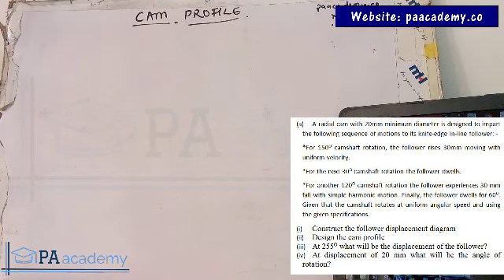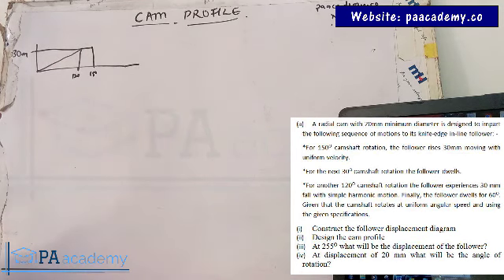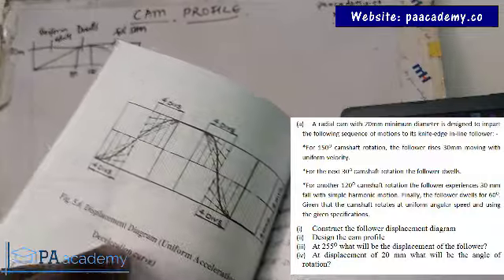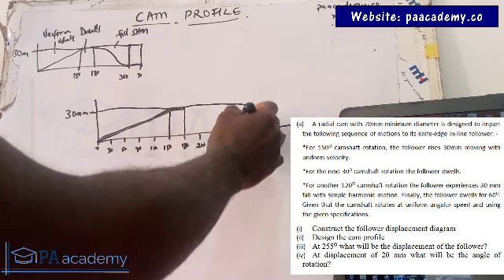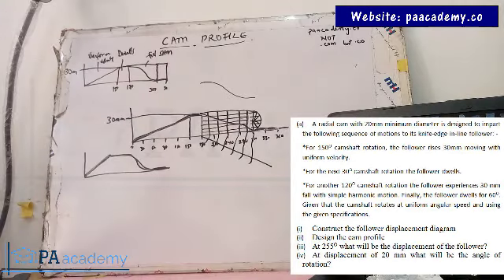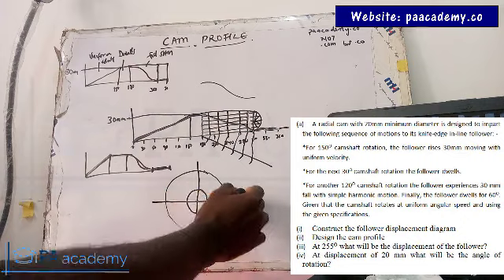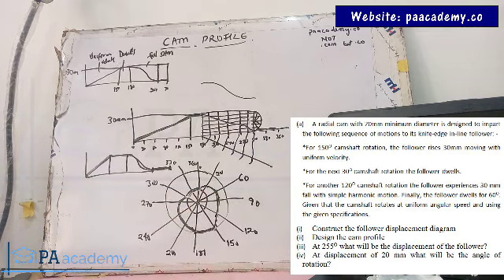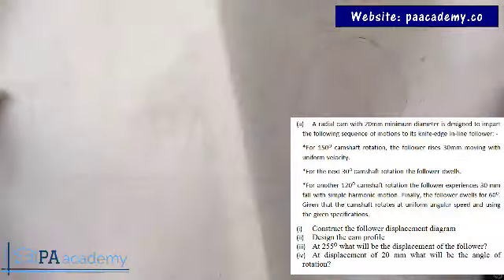Cam Profile Diagram. Cam Mechanism. How To Draw Cam Displacement Diagram With Uniform Velocity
In this video, I teach you all you need to know about the Cam Profile diagram.

Thanks
PA Academy